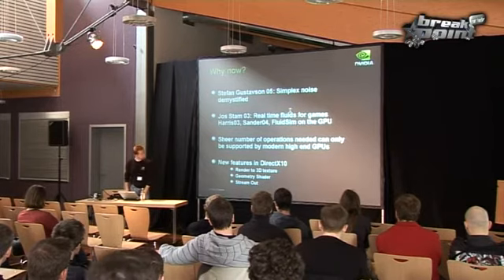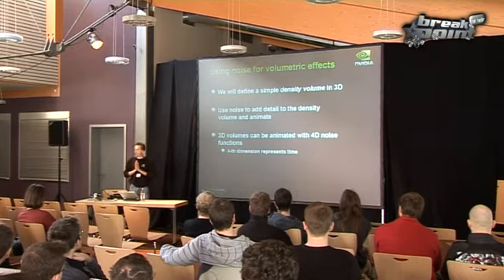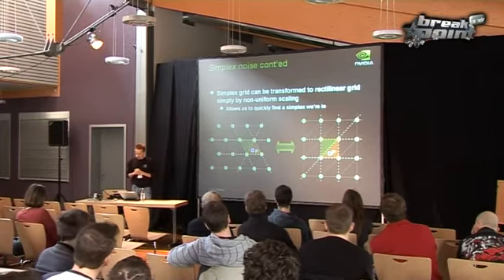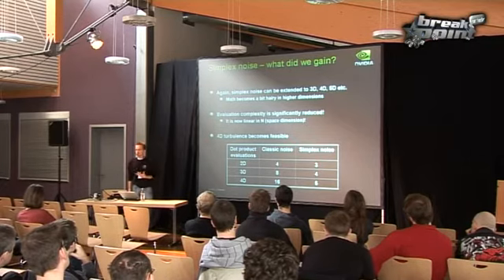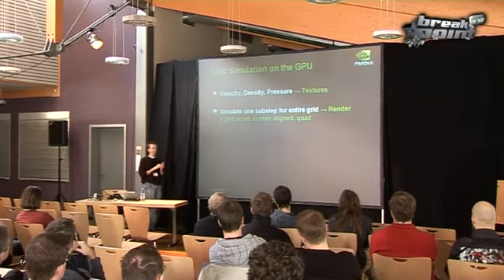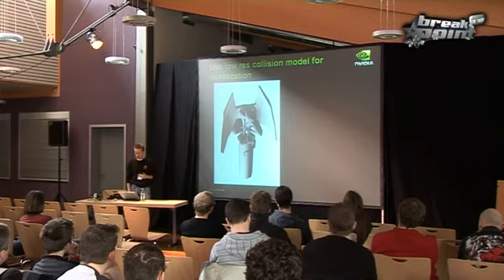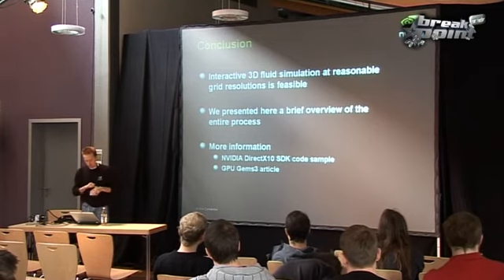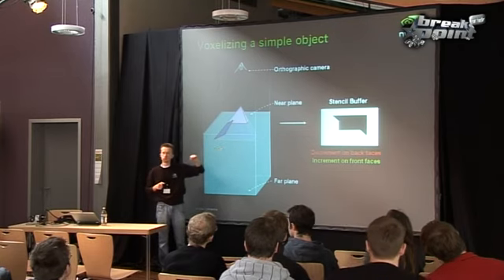Breakpoint 2008 - When There's Smoke, There's Fire - Yury Uralsky